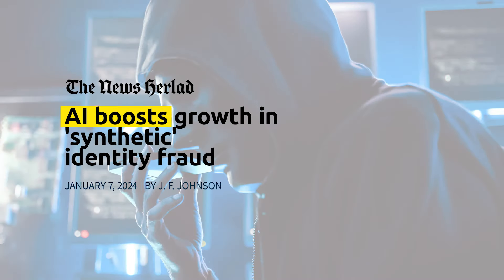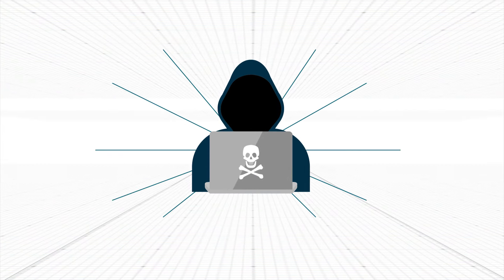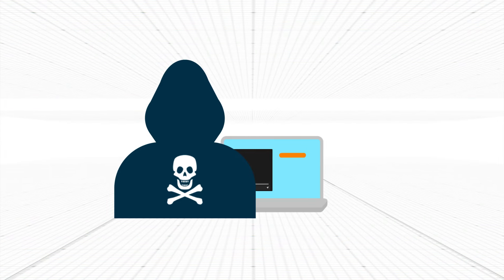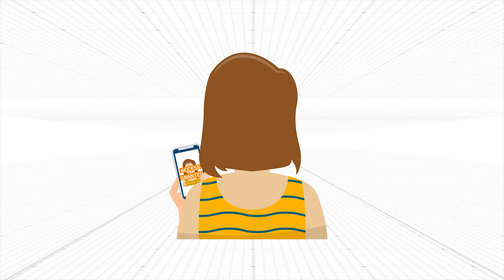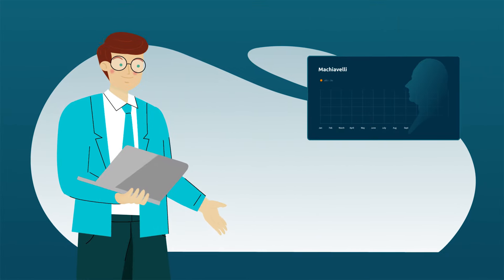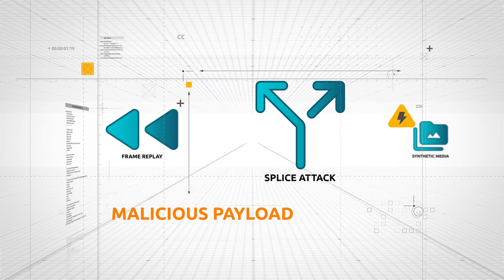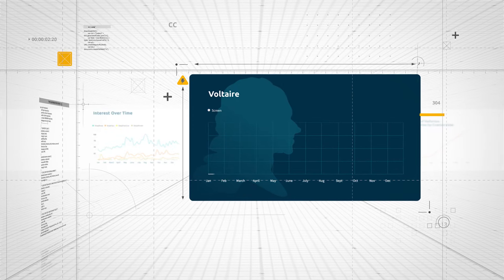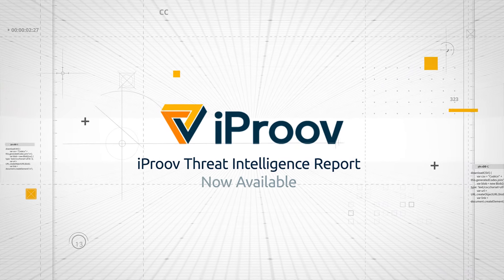2024 iProov Threat Report